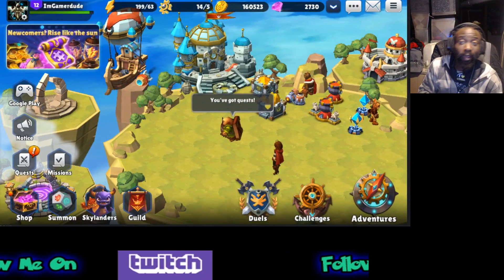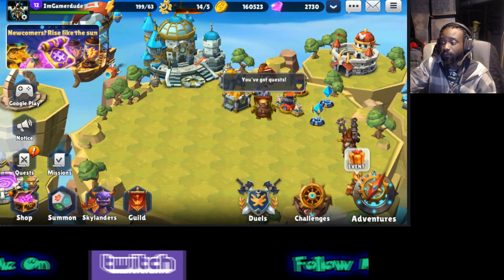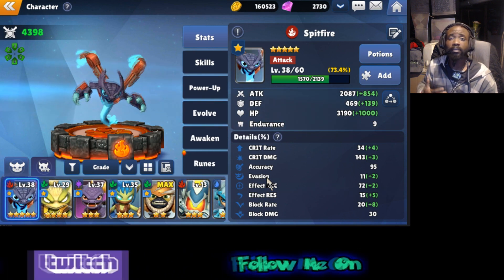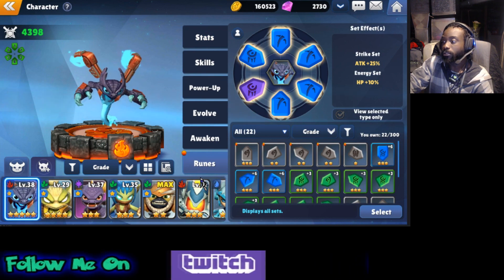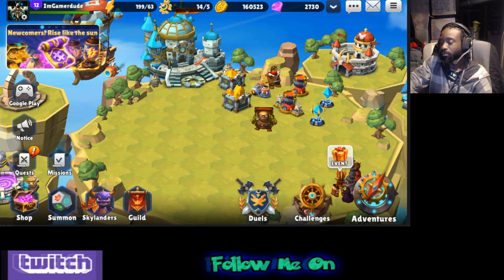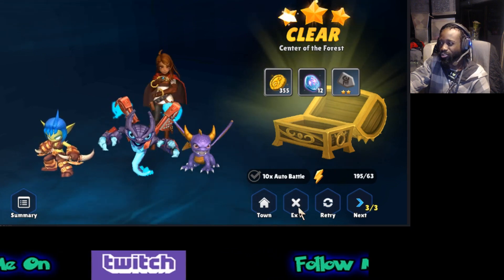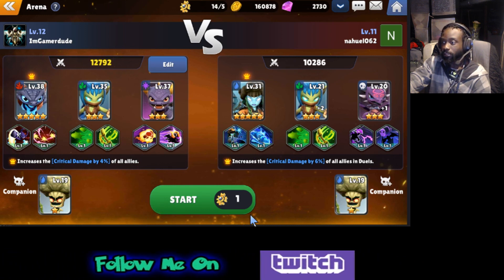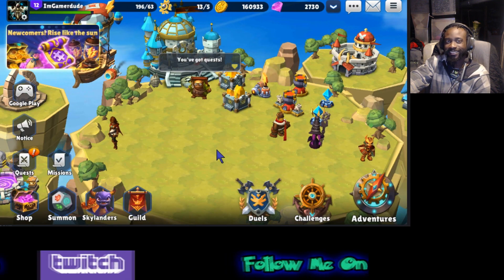Skylanders Ring Of Heroes - First Impressions EP7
It has been a while since I did a first impressions video. I do like what I see so far.